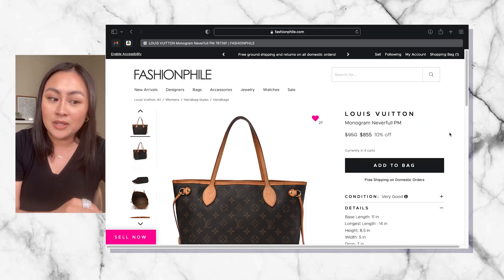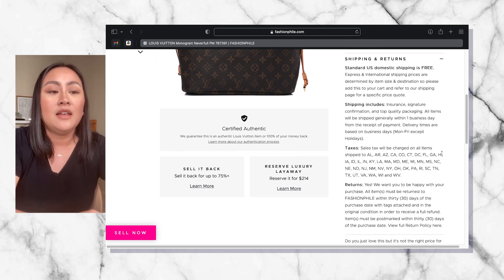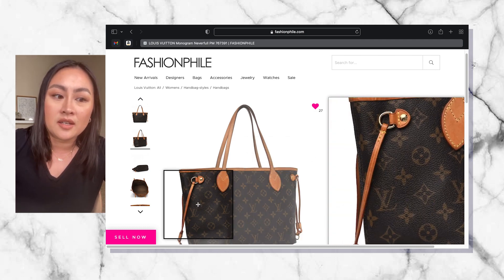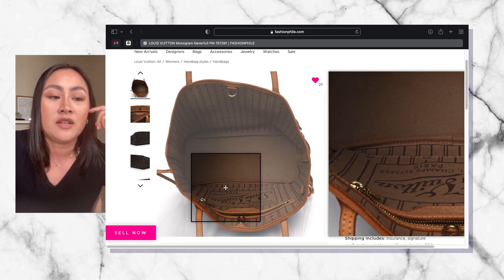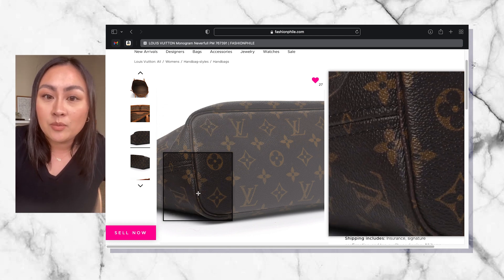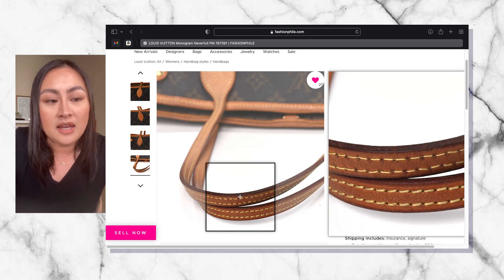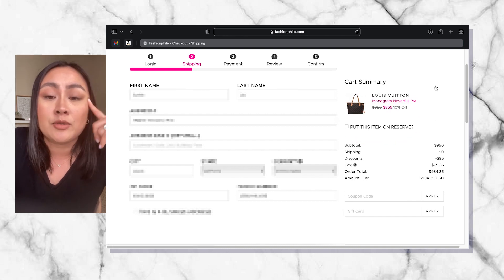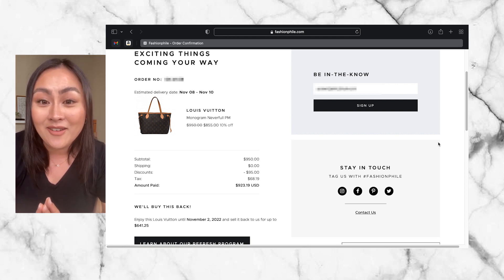Ordering Pre-Owned from Fashionphile 2021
Today I'm sharing my live 2021 ordering process of a preowned Vintage Louis Vuitton Neverfull PM from Fashionphile. I honest love to shopping at Fashionphile because of their authentic bags and great discounts.  @Fashionphile

0:00 Intro
0:23 Fashionphile listing
0:50 Sale Price
1:20 Vintage VS New Model
1:52 Pictures provide details
2:56 Interior Wear and Tear
4:14 Exterior Wear and Tear
5:10 Other Followers
5:25 Add to Cart
5:42 Put Item on Reserve
5:50 Shipping Method
6:00 Process Payment
6:16 Place Order
6:31 Order Number and Delivery Date
6:46 Outro

FOLLOW ME

Ash